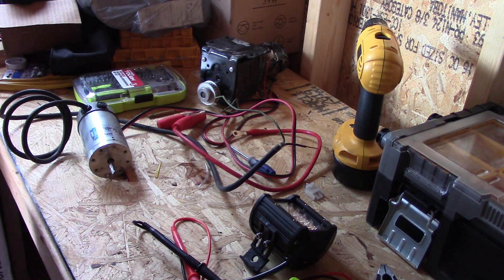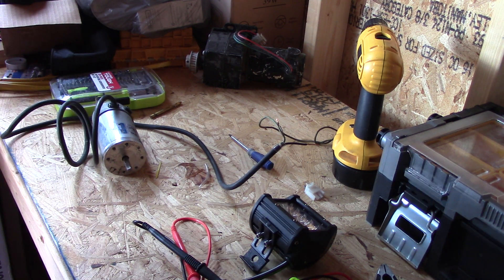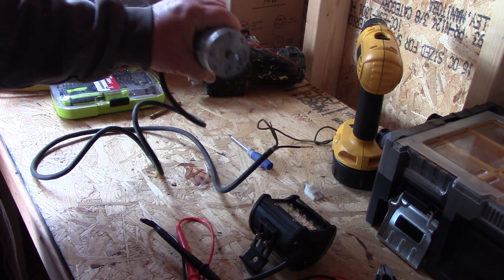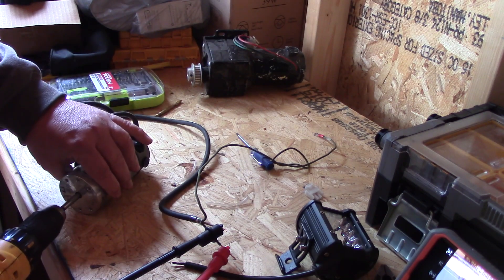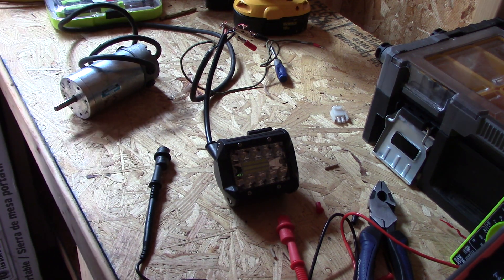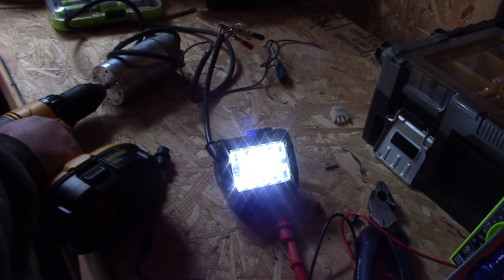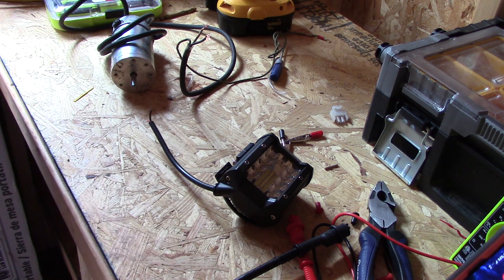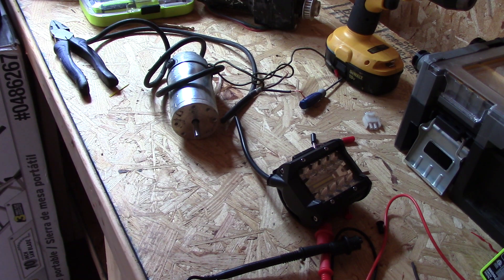Testing My Permanent Magnet 12 Volt DC Generator Motor for the Wind Turbine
This is the dc motor I have decided to go with to build my wind turbine for powering my outdoor bathroom.  It is light weight, produce 90v at speed.  This produces 12v direct current for charging my battery.